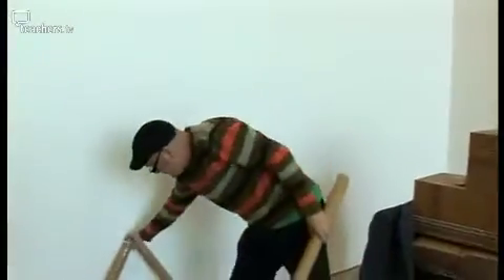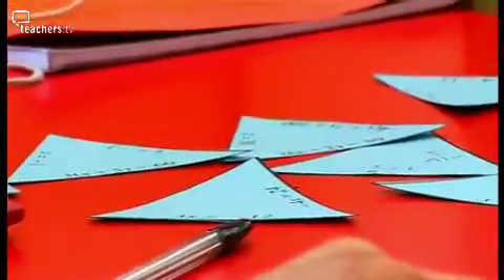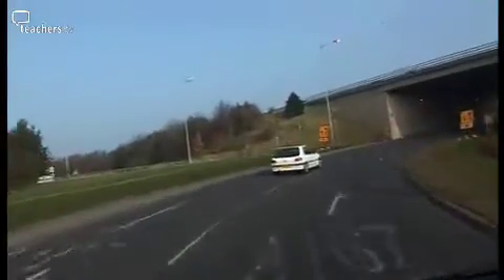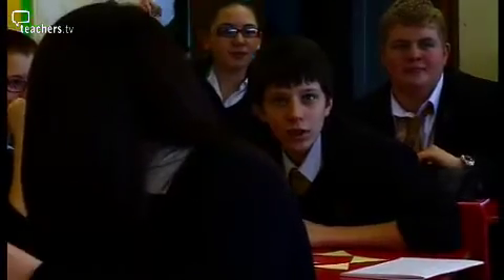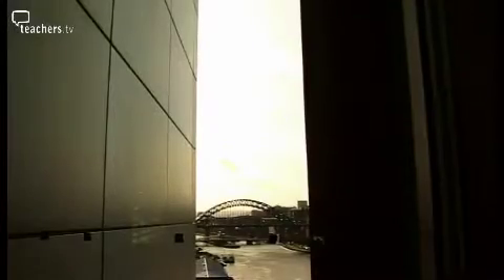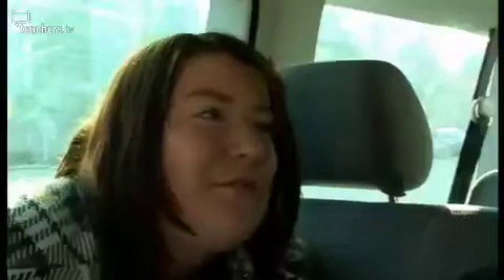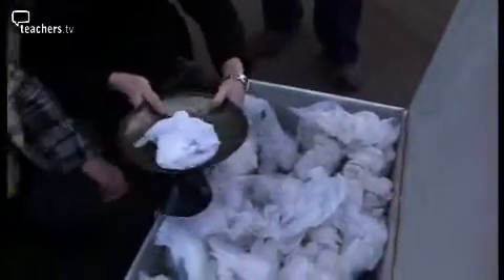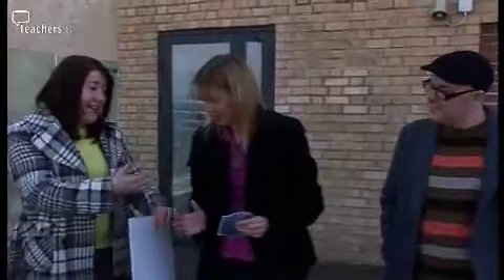Series: Teaching Out of the Box, Eps 1: KS3 Maths: Out of the Classroom, 2008, 27:04 mins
A pair of maths teachers are inspired by an art gallery and objects they find in the eponymous box to create and deliver an imaginative and exciting lesson. A pair of maths teachers are inspired by an art gallery and objects they find in the eponymous box to create and deliver an imaginative and exciting lesson.

Elaine Fisher and Rosslyn Taylor are maths teachers at the Framwellgate School, Durham. They are taken to Newcastle's iconic Baltic Centre for Contemporary Art, where they are met by teacher-turned-artist James Johnson-Perkins. Their challenge is to produce a lesson that combines maths and art, inspired by objects provided by maths guru Steve Humble, and Discovery Museum Curator, Andy Goldwater. The main theme they focus on are the four unique bridge designs on the river Tyne, resulting in an energetic lesson that combines algebra and art, where their Year 8 students manage to fill a gallery in the Baltic with 3 dimensional structures.